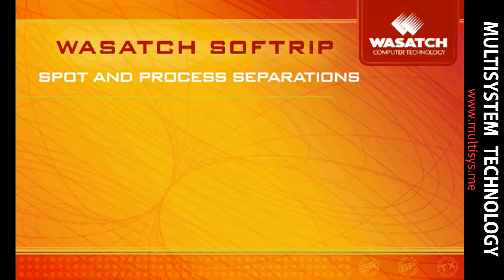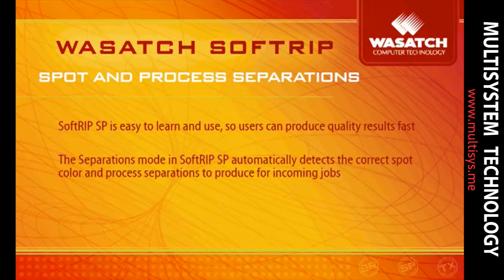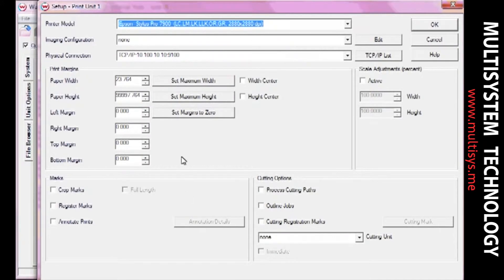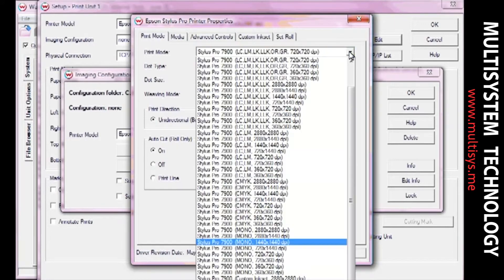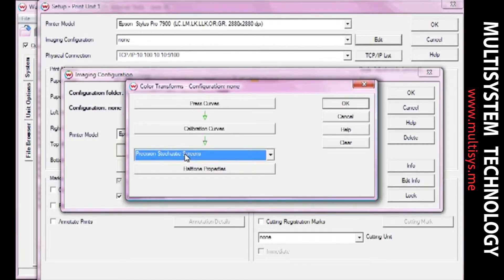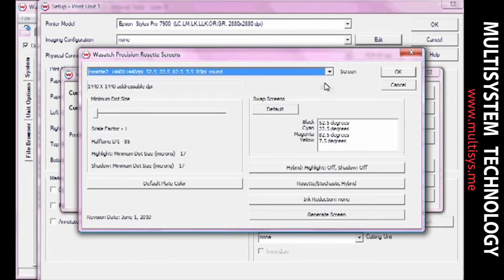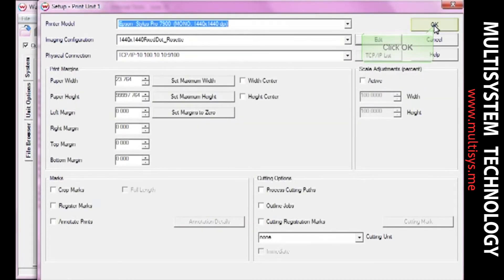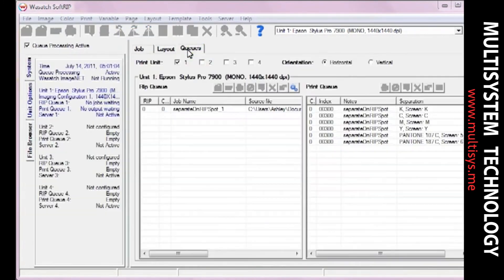Wasatch SoftRIP - Spot and Process Separations in SoftRIP SP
The Separations mode in SoftRIP SP automatically detects the correct spot and process separations to produce.